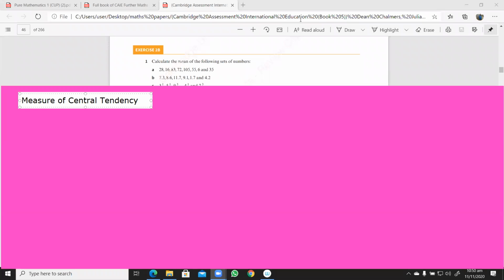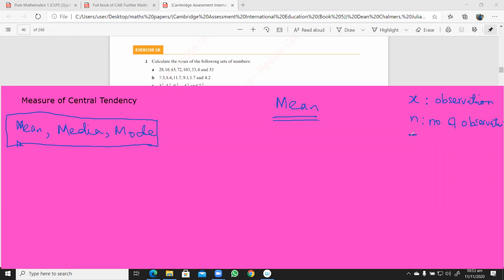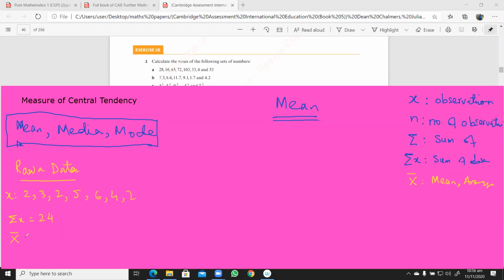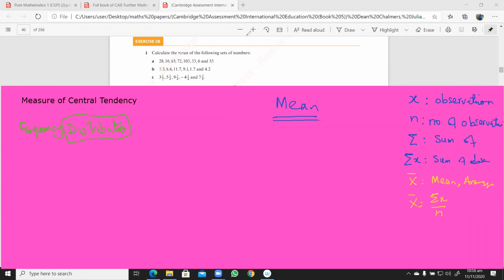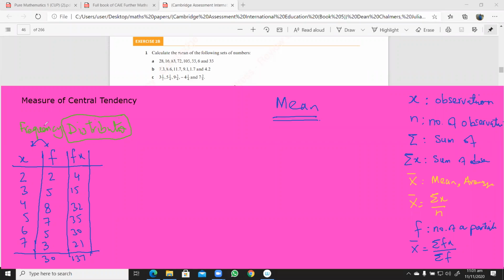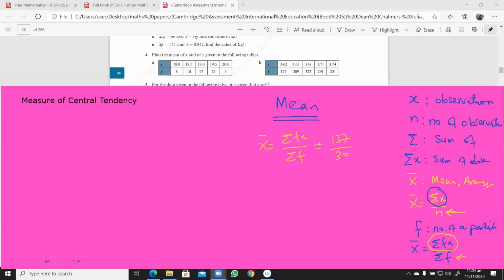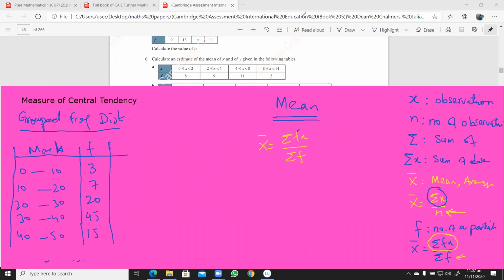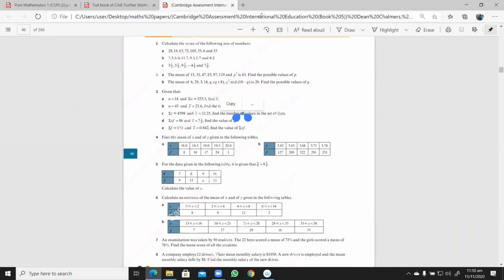How to find Mean? Three Cases of Mean. A Level Maths P 5/Statistics.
A recap of O Level Statistics. Finding the Mean in Raw Data, Freq. Dist. and Grouped Freq. Dist.